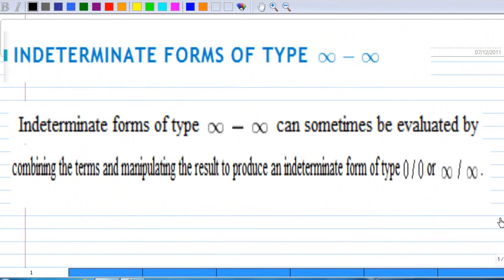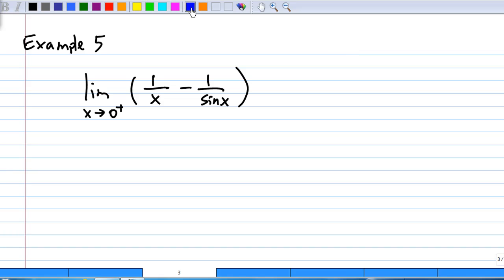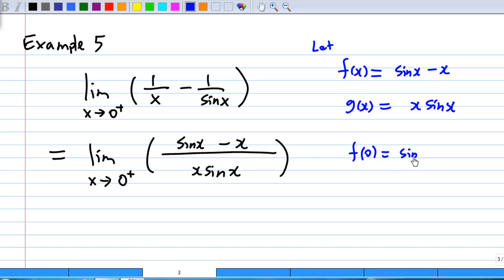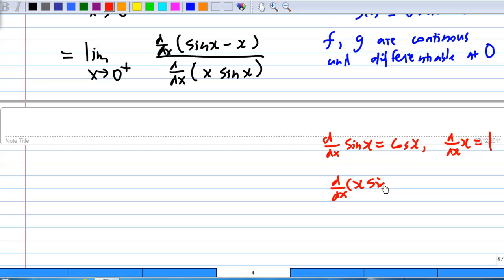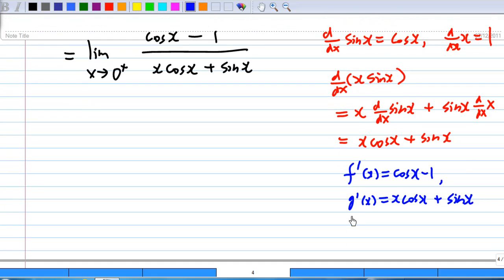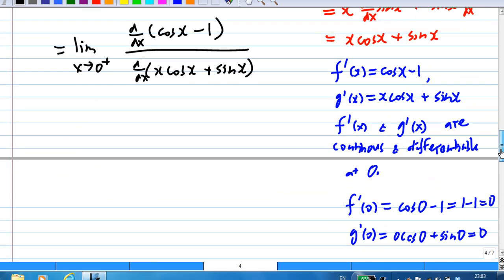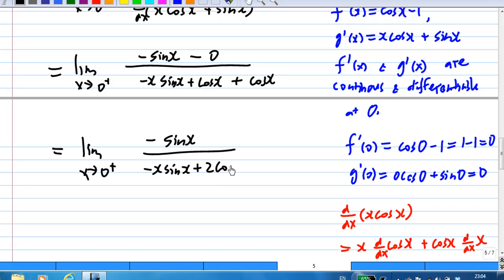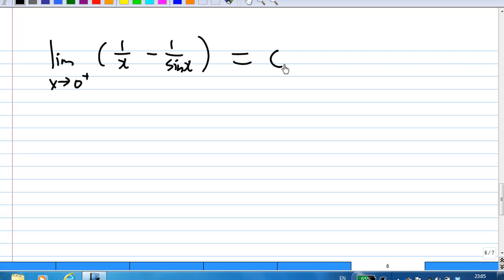L Hopital Rule Part 4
This video is based on Example 5 of  Howard Anton Text dealing with indeterminate form infinity - infinity.
This example apply the L'Hopital's Rule twice after converting the expression to indeterminate form 0/0.